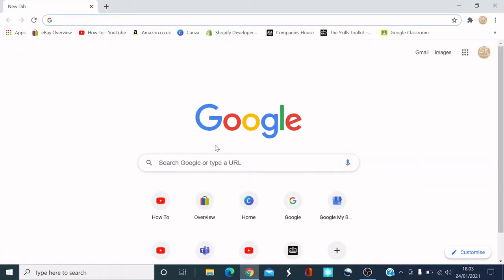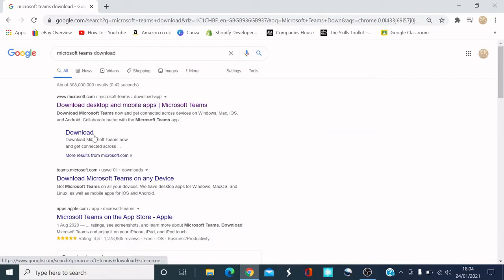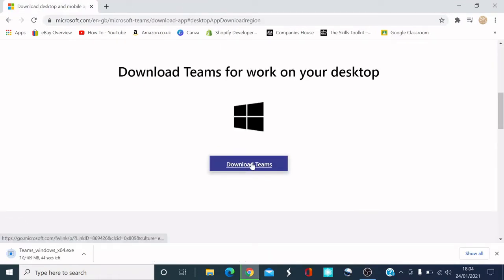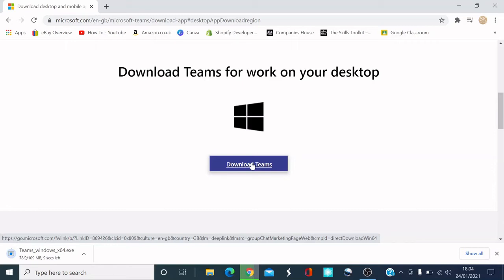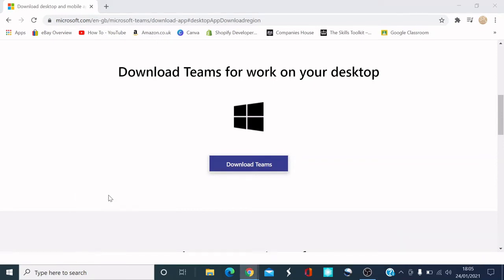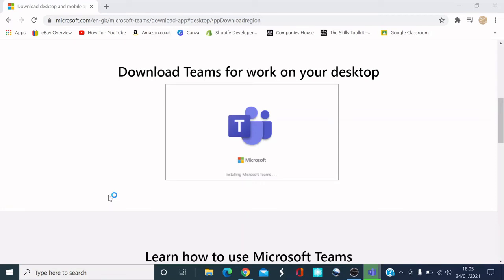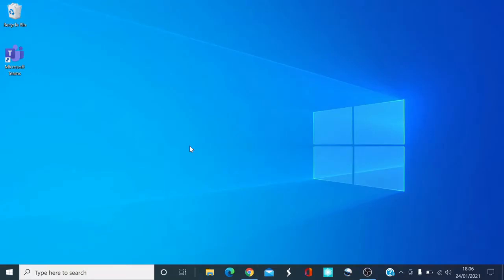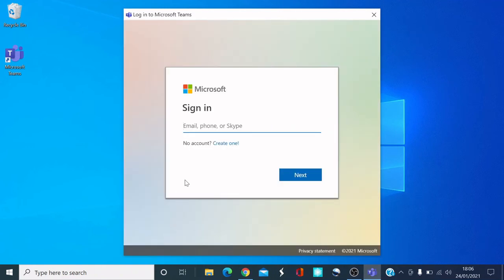How to download Microsoft Teams - Quickest Way 2024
This video will show you how to download Microsoft Teams to your laptop or PC in the quickest way in 2024.